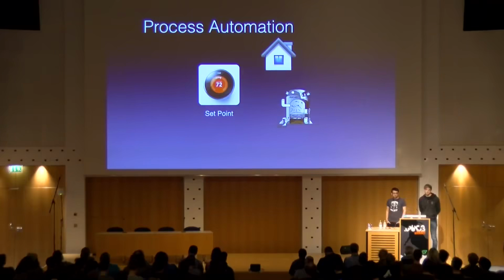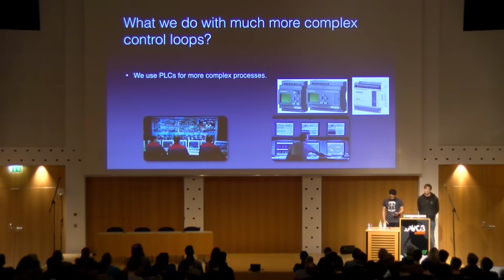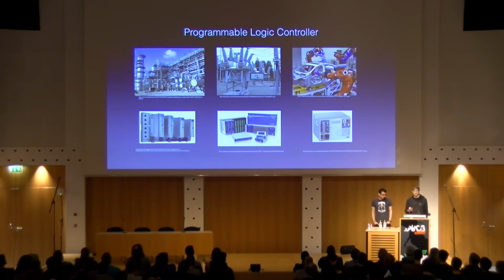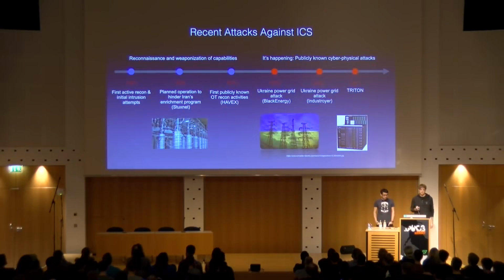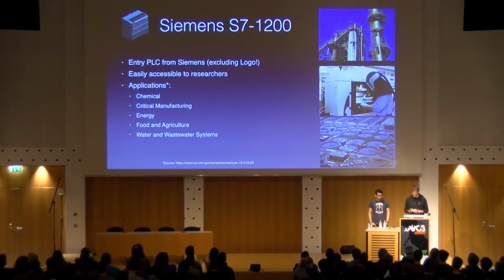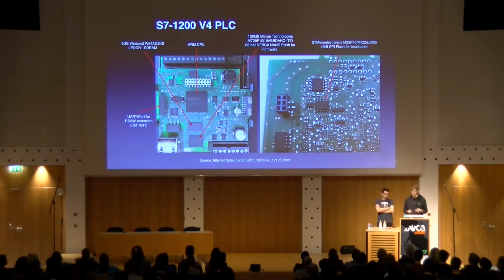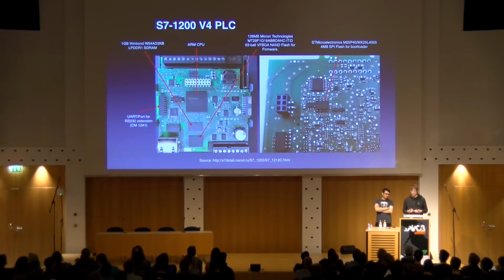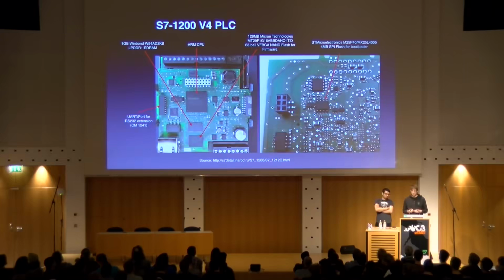36C3 2019 A Deep Dive Into Unconstrained Code Execution on Siemens S7 PLCs